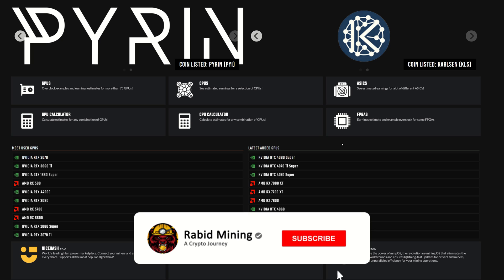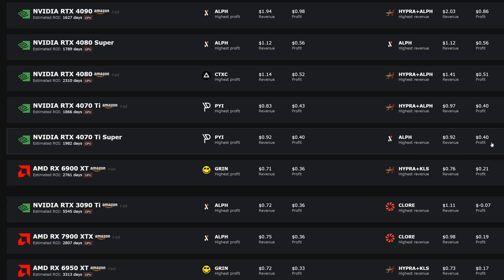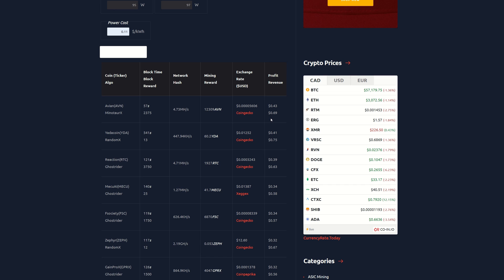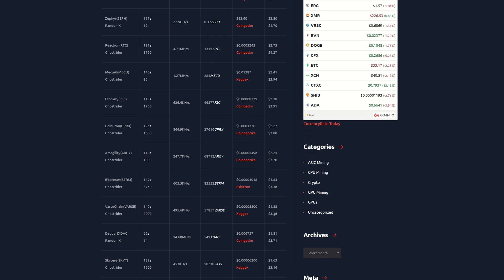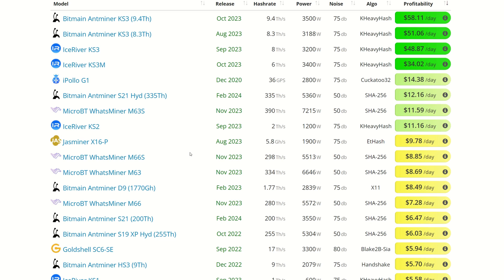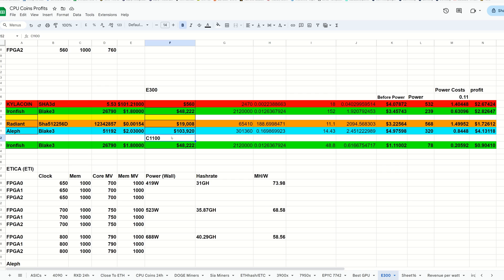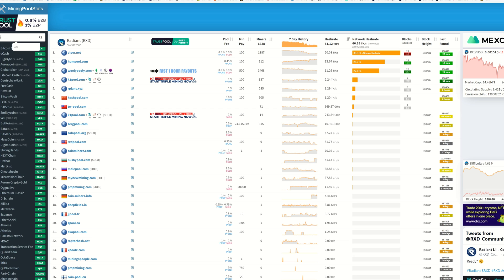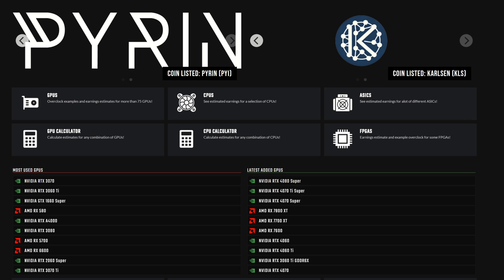State Of Crypto Mining PROFITS FEB 2024 - GPUs, CPUs, ASICs, FPGAs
Crypto Mining PROFITS  GPUs, CPUs, ASICs, FPGAs

Trading/Taking Profits?

✅ BTC: bc1q9k8cqpknlztfefmq2x0seu74zp5hk4eck5rtzn
✅ LTC: ltc1qhnetz8uzek6fmf4n94f259cseuhc5tnf522hak
✅ Eth: 0x17a7FaFb3821722aB9032f1Dd1089aC432896f63
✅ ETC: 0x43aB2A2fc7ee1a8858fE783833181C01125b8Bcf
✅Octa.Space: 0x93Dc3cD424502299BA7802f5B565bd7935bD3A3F